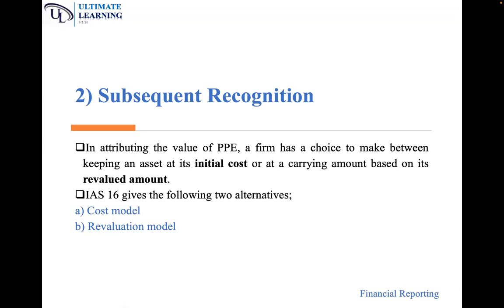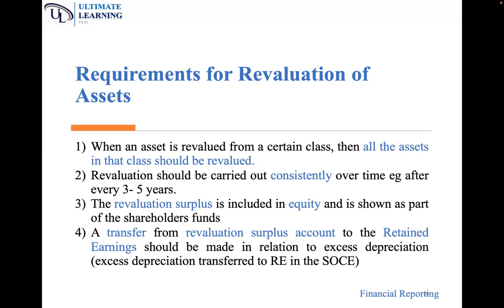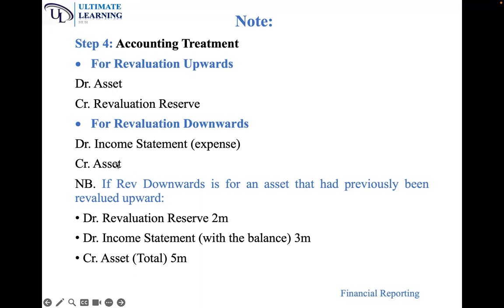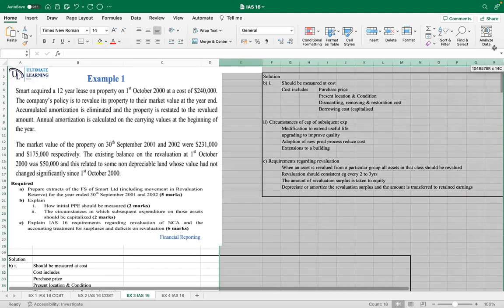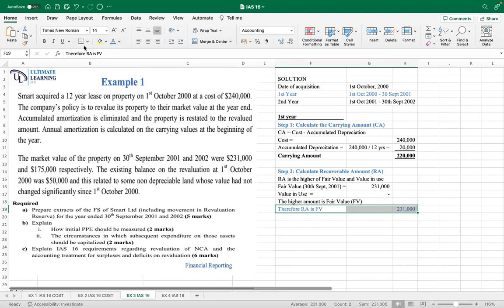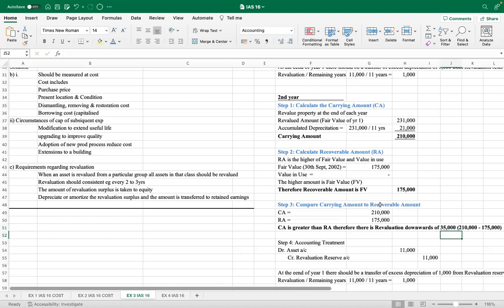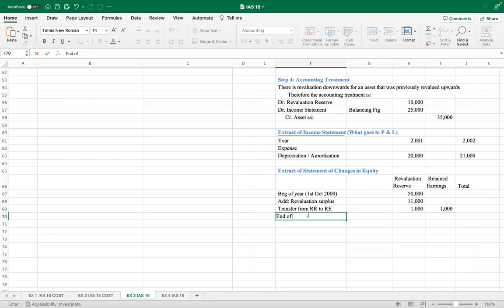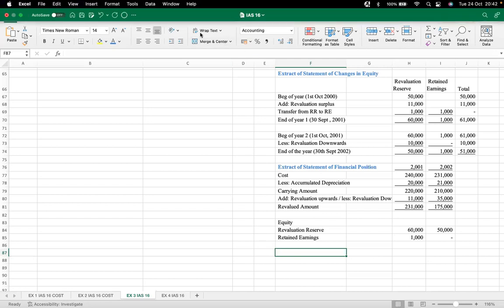FA/FR: IAS 16 Property, Plant & Equipment || Part 2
The video covers subsiquent recognition of PPE and the accounting treatment. A practical example is also provided and solved